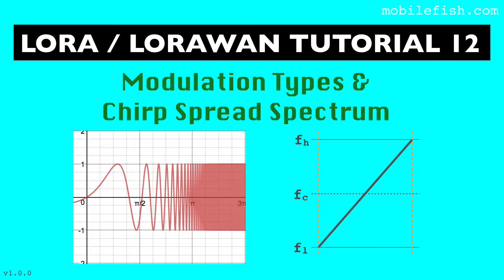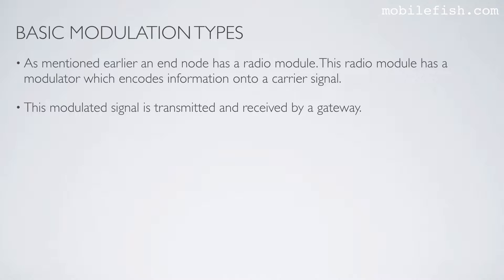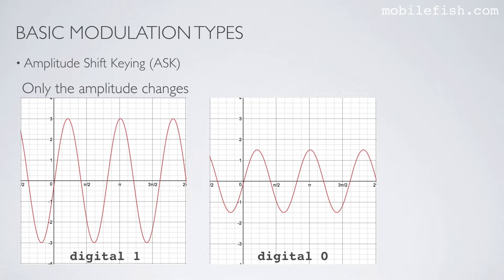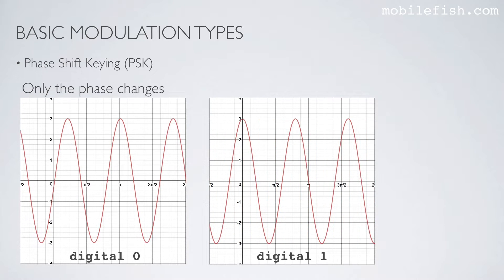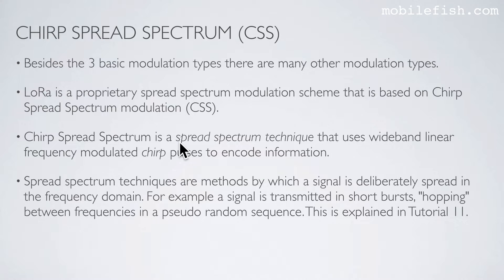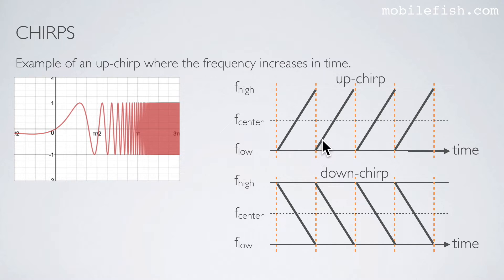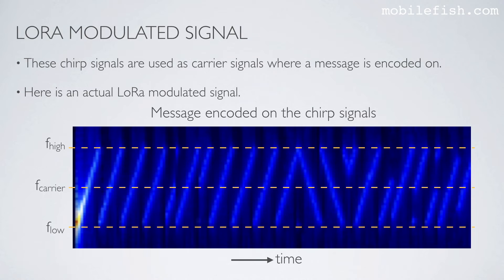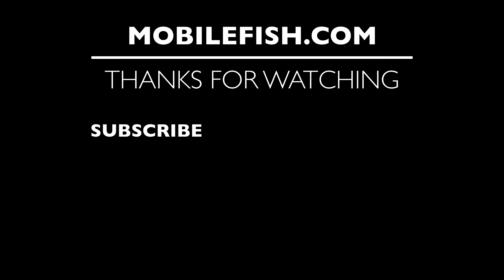LoRa/LoRaWAN tutorial 12: Modulation Types and Chirp Spread Spectrum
In this video I will explain what the basic modulation types are and what Chirp Spread Spectrum is.

Modulation means how analog or digital information are encoded onto a carrier signal.
When analog information are encoded onto a carrier signal, three modulation types can be used:
Amplitude Modulation (AM), Frequency Modulation (FM) and Phase modulation (PM).

When digital information are encoded onto a carrier signal, three modulation types can be used:
Amplitude Shift Keying (ASK), Frequency Shift Keying (FSK) and Phase Shift Keying (PSK).

As mentioned earlier an end node has a radio module.
This radio module has a modulator which encodes information onto a carrier signal.
This modulated signal is transmitted and received by a gateway.
The gateway also has a radio module.
This radio module has a demodulator which decodes the modulated signal and extracts the information.

The communication between the end node and gateway is bidirectional which means the end node can send data to the gateway but it can also receive data from the gateway.
If a device can both transmit and receive signals this device is also called a transceiver.
LoRa end nodes and gateways are transceivers.

Amplitude Shift Keying (ASK): Only the amplitude changes
Frequency Shift Keying (FSK): Only the frequency changes
Phase Shift Keying (PSK): Only the phase changes

Besides the 3 basic modulation types there are many other modulation types.
LoRa is a proprietary spread spectrum modulation scheme that is based on Chirp Spread Spectrum modulation (CSS).
Chirp Spread Spectrum is a spread spectrum technique that uses wideband linear frequency modulated chirp pulses to encode information.
Spread spectrum techniques are methods by which a signal is deliberately spread in the frequency domain.
For example a signal is transmitted in short bursts, "hopping" between frequencies in a pseudo random sequence.
This is explained in Tutorial 11.

A chirp, often called a sweep signal, is a tone in which the frequency increases (up-chirp) or decreases (down-chirp) with time.
These chirp signals are used as carrier signals where a message is encoded on.